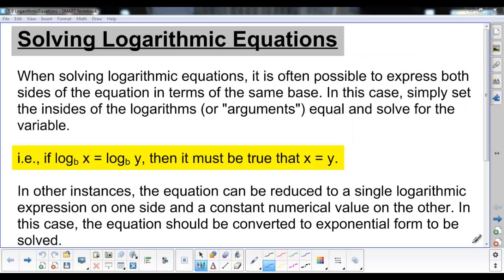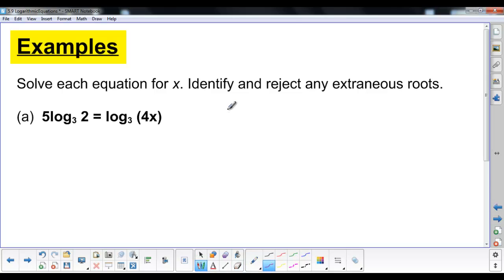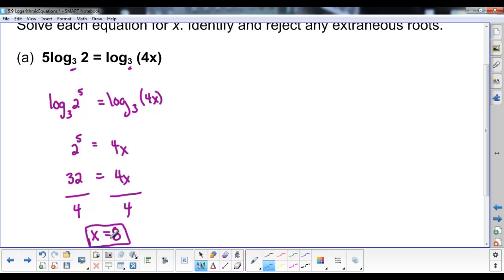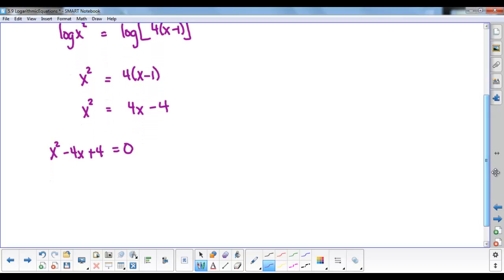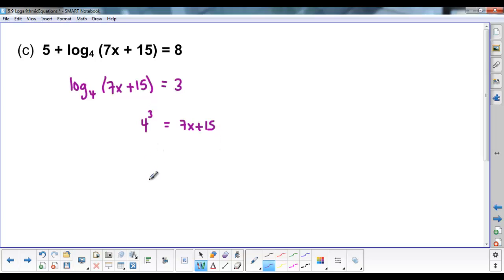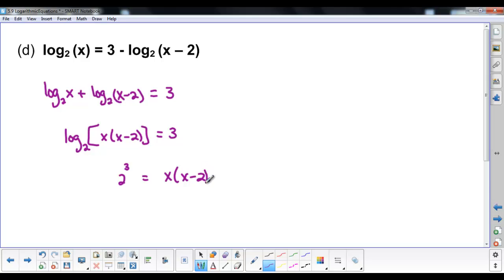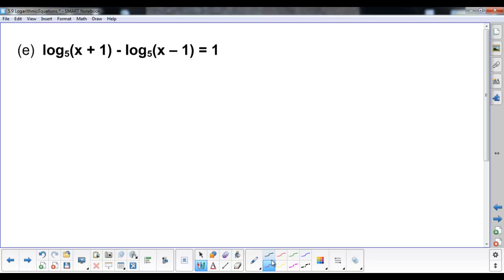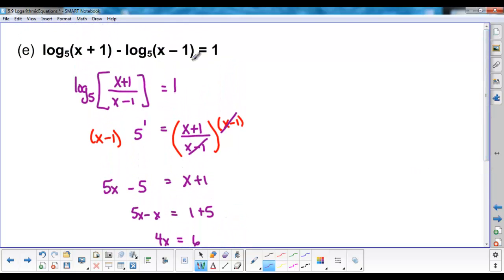(MHF4U1) 5.9 solving log equations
5.9 solving log equations